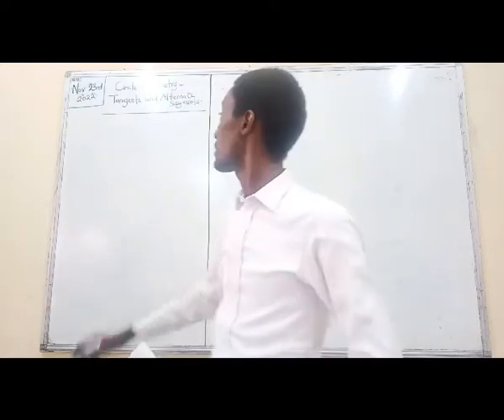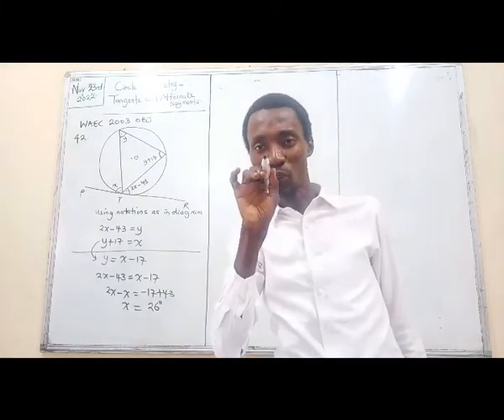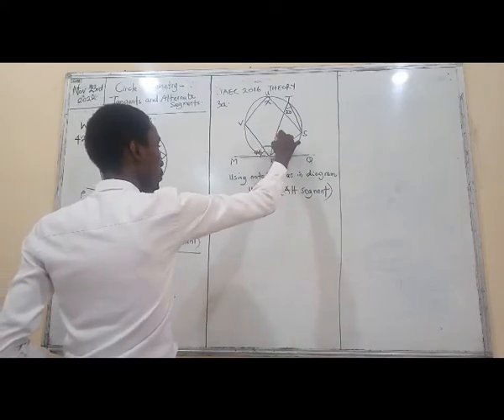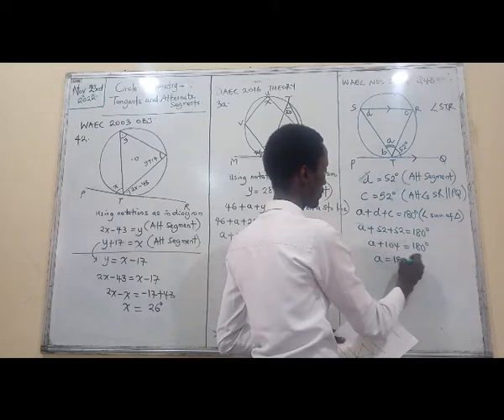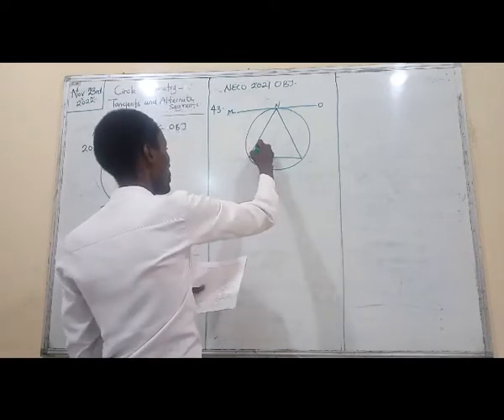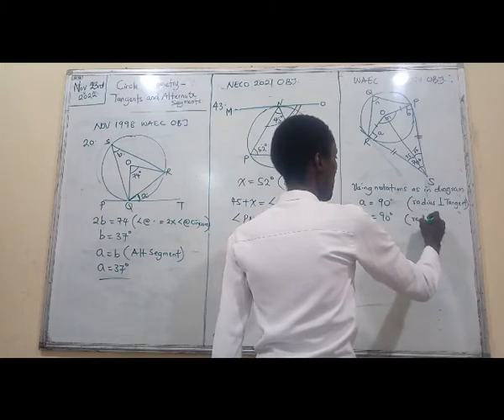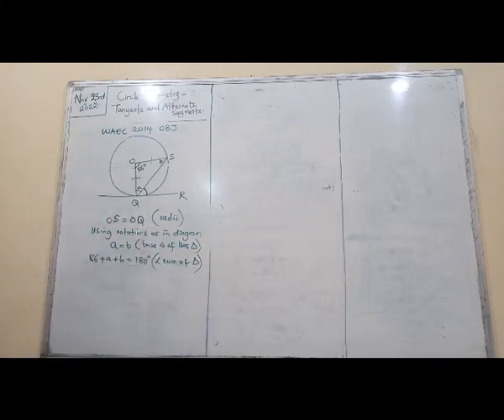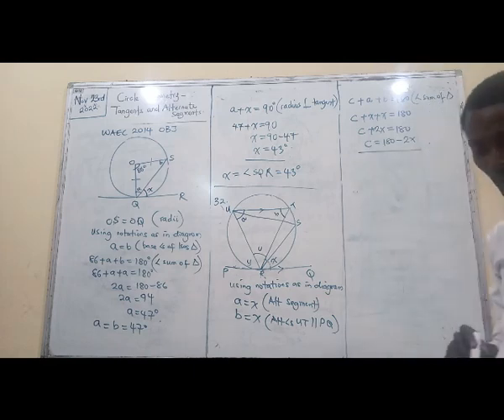MIDNITE SUN PROJECT Circle theorems TANGENTS & ALTERNATE SEGMENTS Pt1